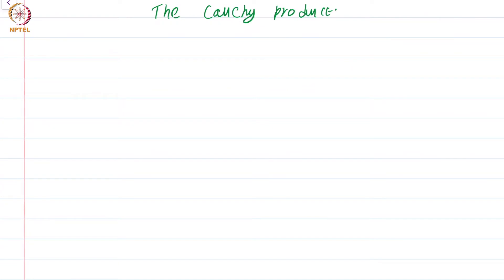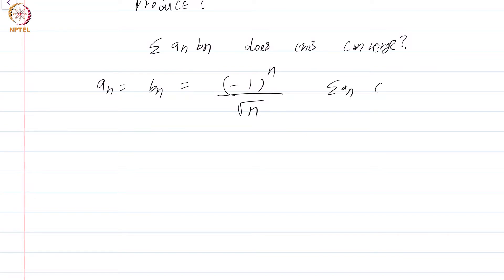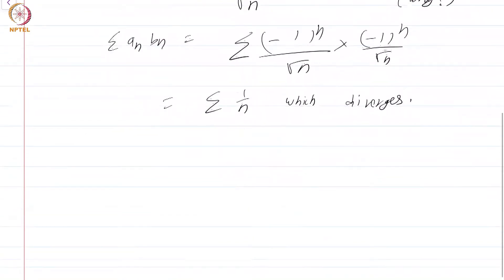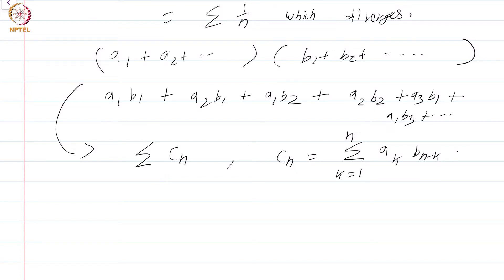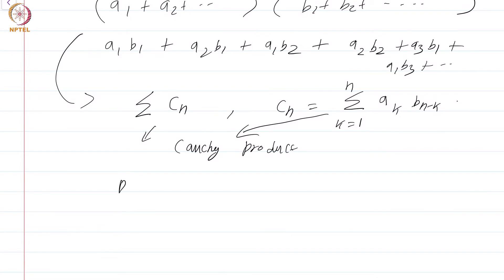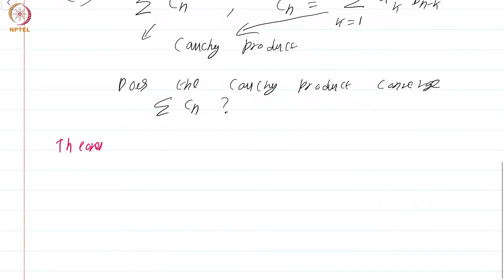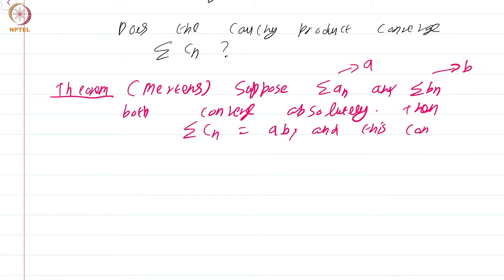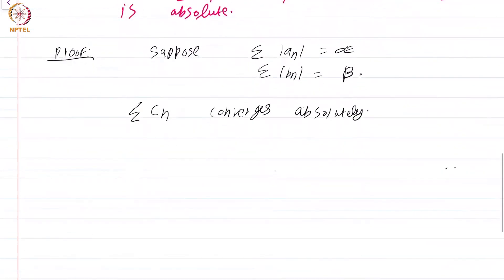12.5 The Cauchy product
12.5 The Cauchy product